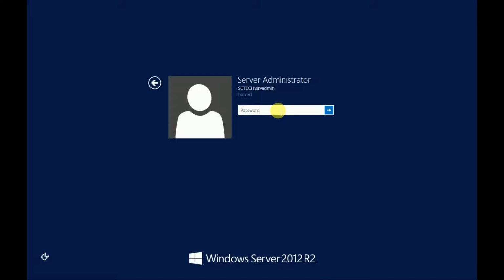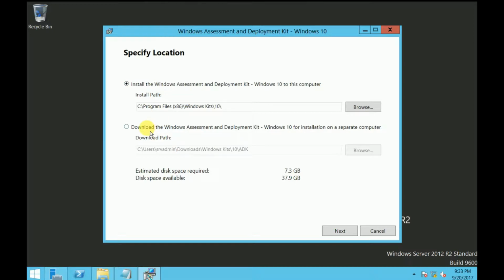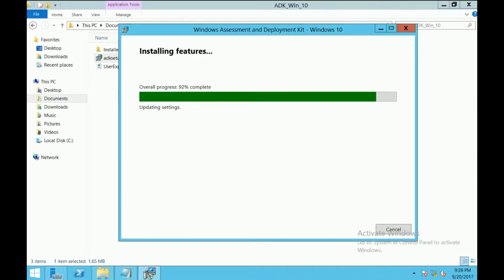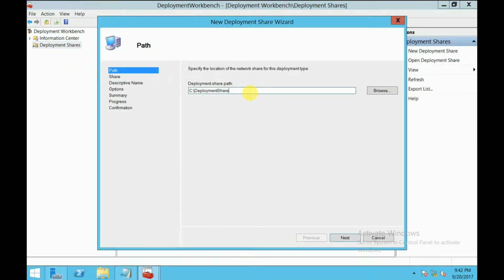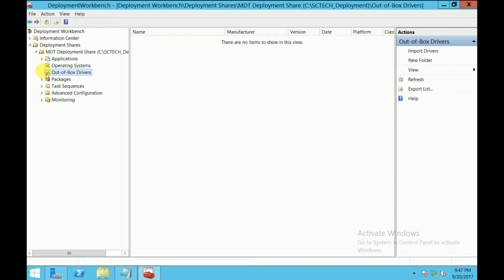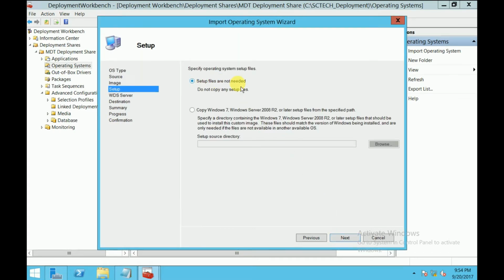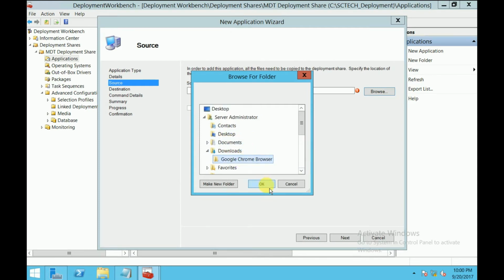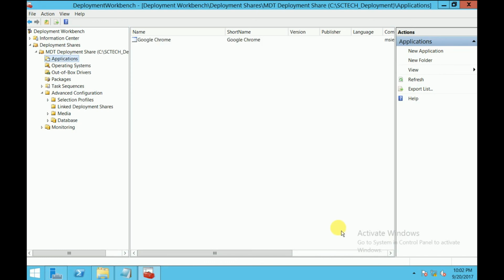MDT Server Configuration_part 1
This video will demonstrate how to configure Microsoft Deployment Toolkit in Windows Server.

I have tried to cover all the topic in both part, for rest of the configuration please see my part 2 video